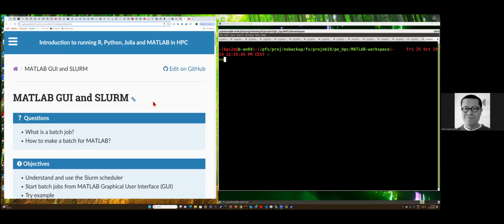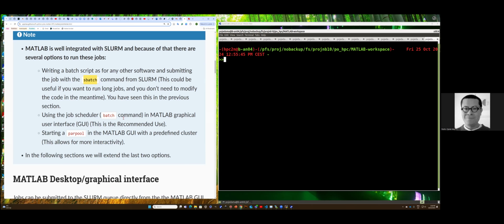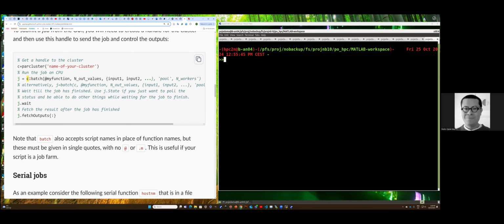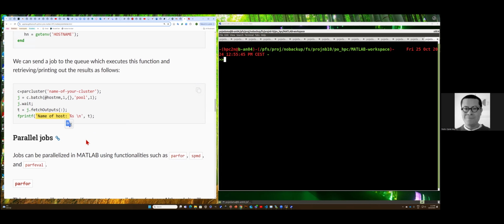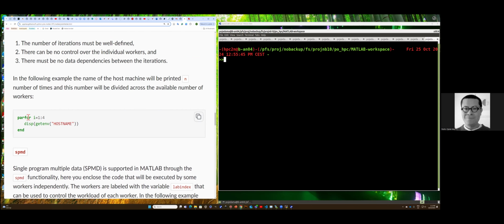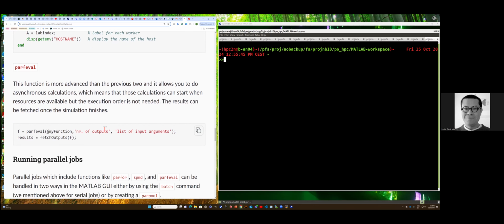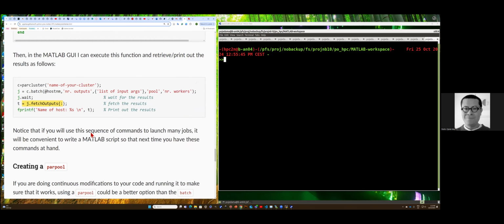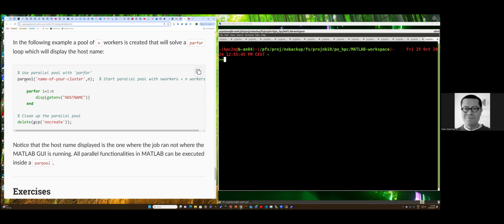Lecture 3: Matlab GUI and Slurm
Third lecture from the "Introduction to running R, Python, Julia, and Matlab" course which was given on 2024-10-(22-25) by UPPMAX, HPC2N, and LUNARC under NAISS. This is for day 4, about Matlab.

This presentation is about using the Matlab GUI to submit jobs to the batch system (SLURM).